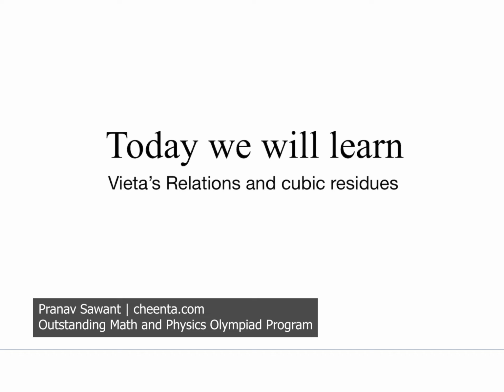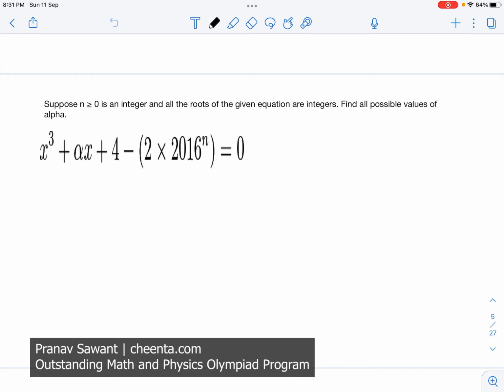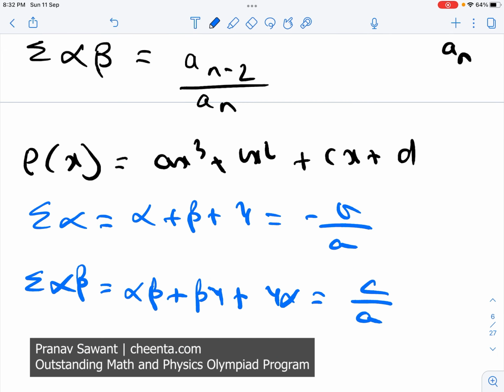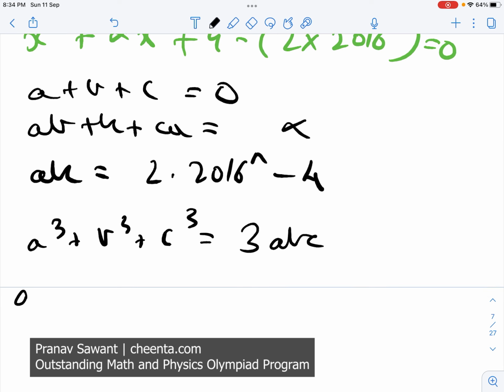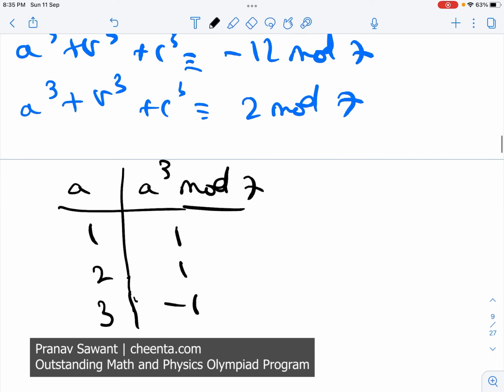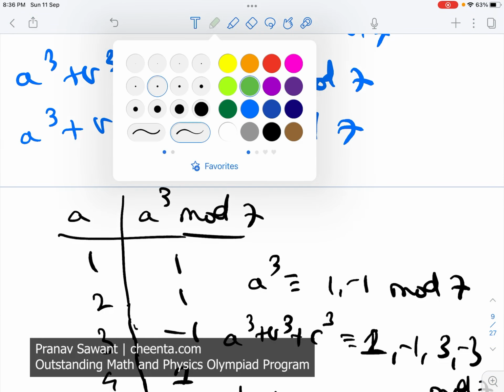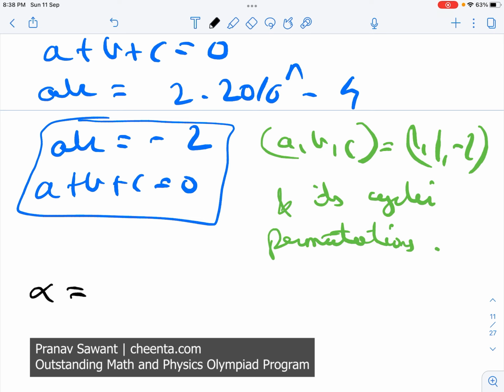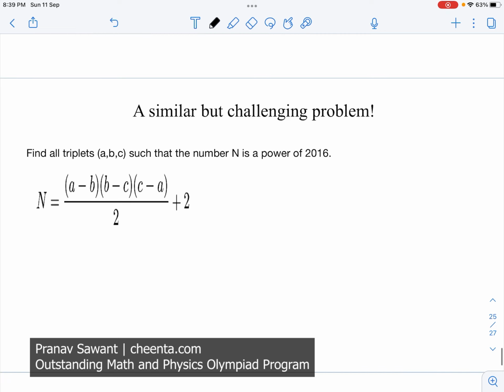Vieta's Relations and cubic residues | Algebra | INMO (2017) | Cheenta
In this video, we will learn to solve a problem on Vieta's Relations and cubic residues from INMO 2017.

Keep Learning.